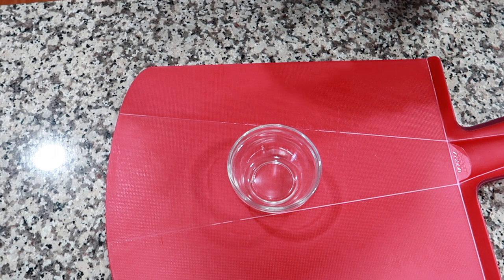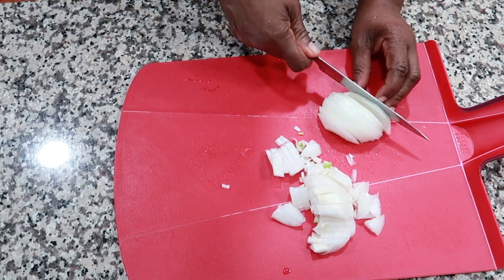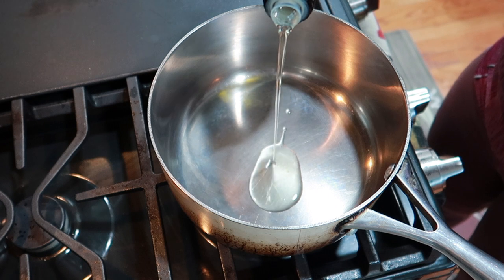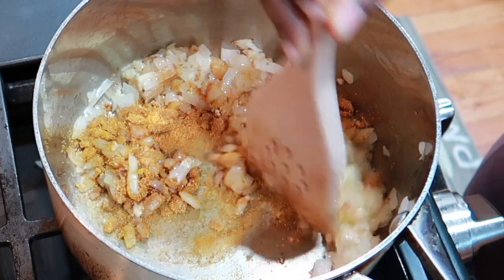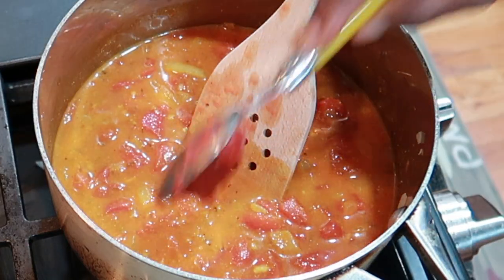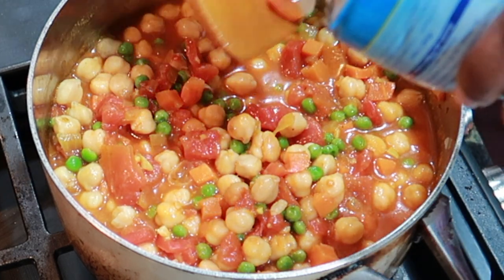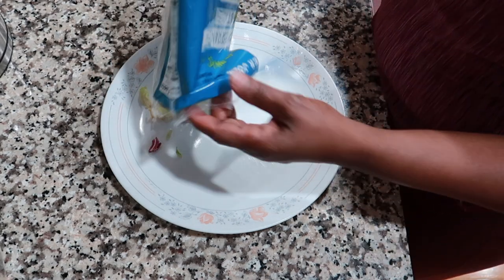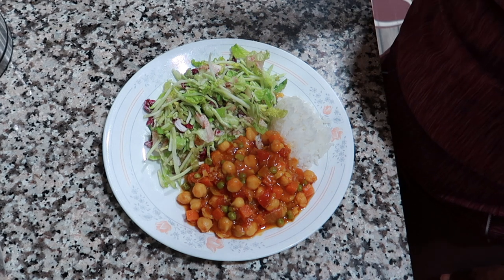COV-FIT 19| What I Ate For Dinner (VEGAN)| Chick Pea Curry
BUSINESS & COLLABORATIONS

Camera: Canon T6i & iPhone 5
Lens: Canon 50mm & Canon EFS 18-55mm f/3.5-5.6
Editing: iMovie
Lighting: Soft Box lights, Ring Light